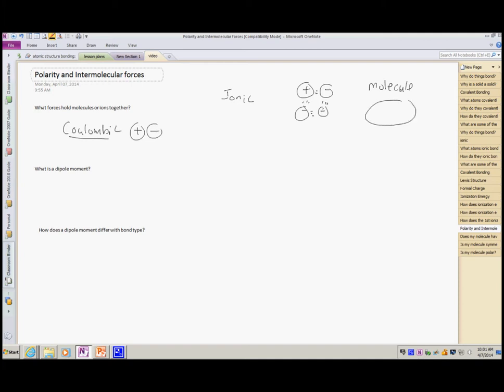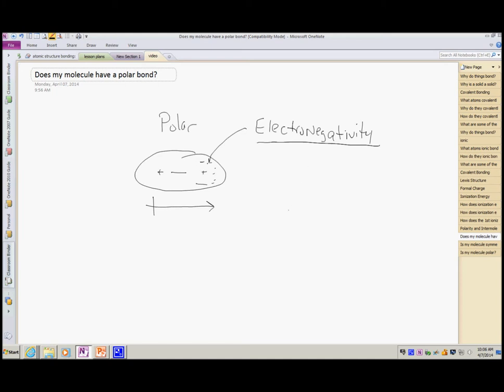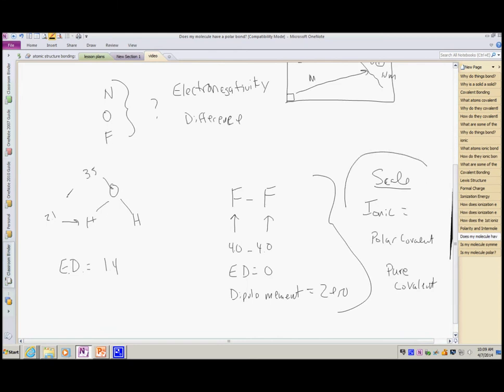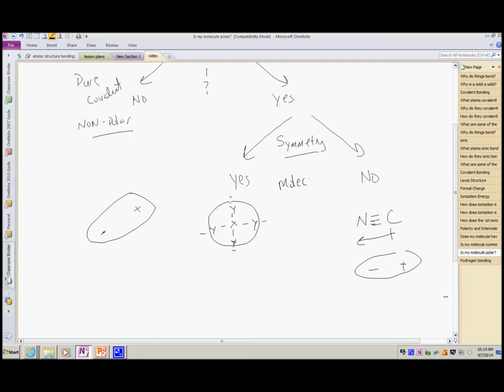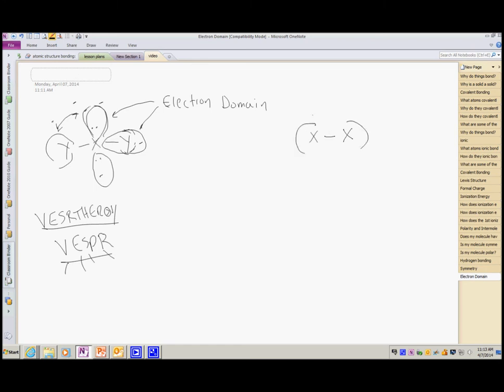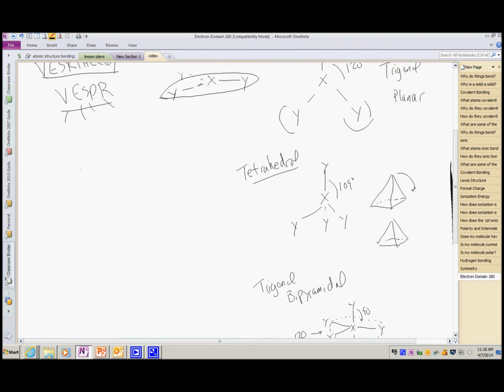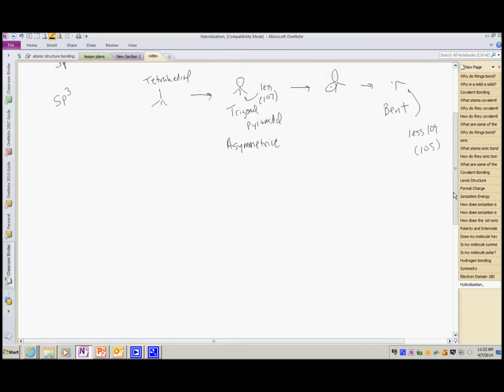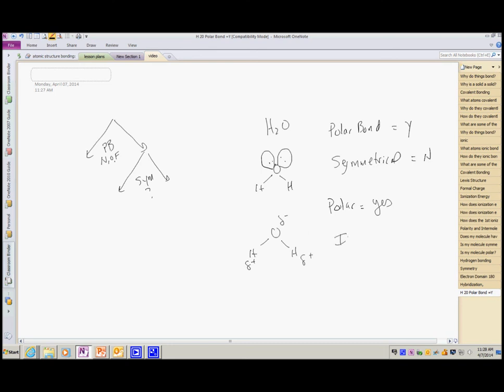polarity New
Description